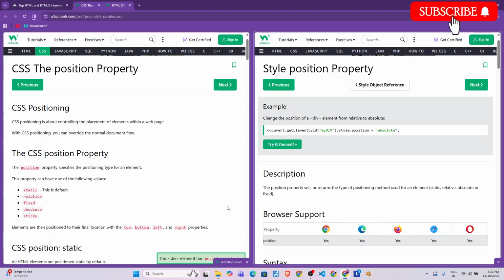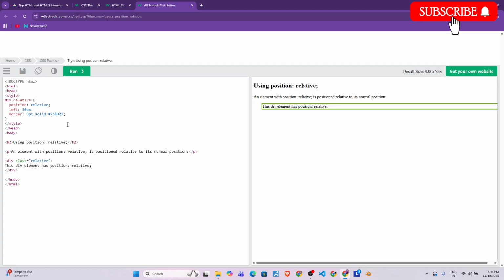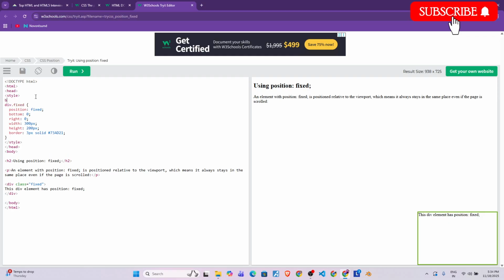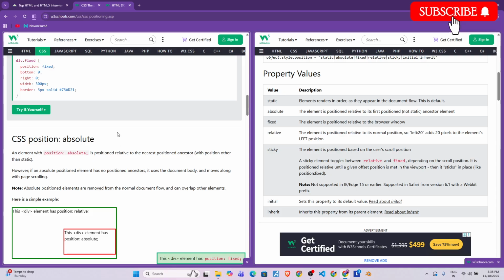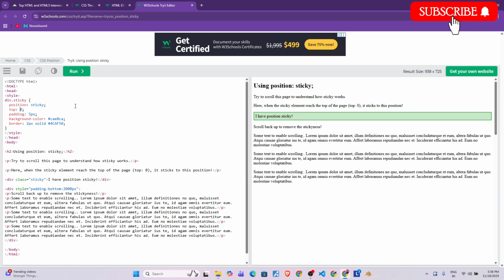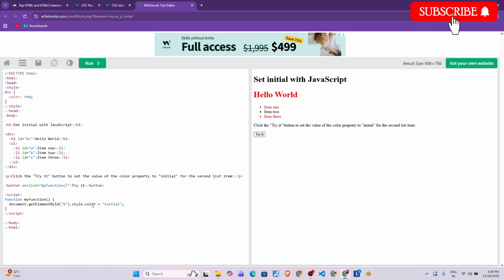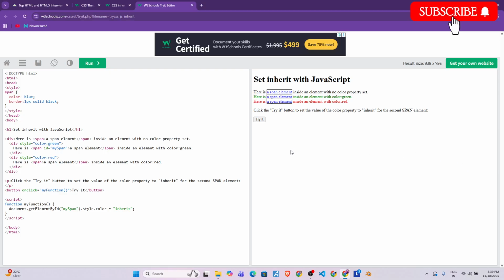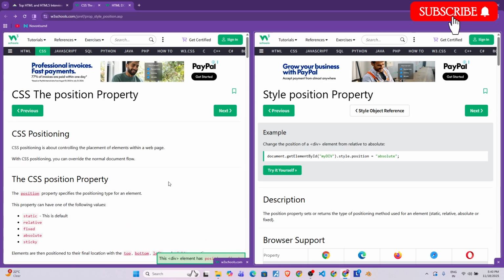Position Property in HTML and CSS difference Interview question